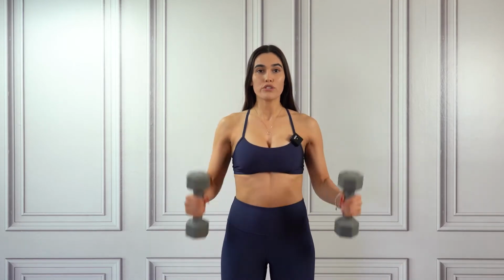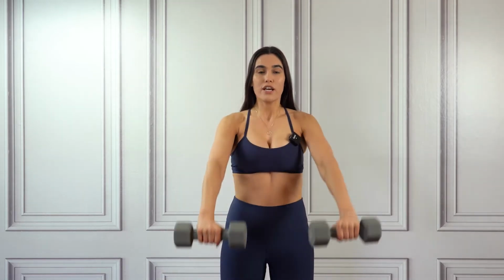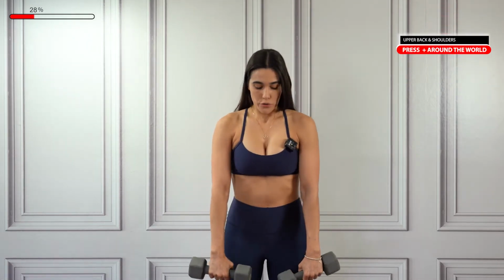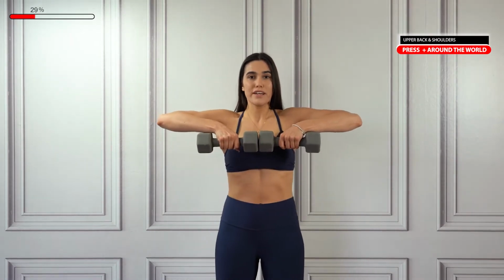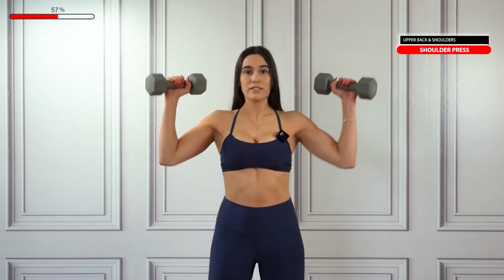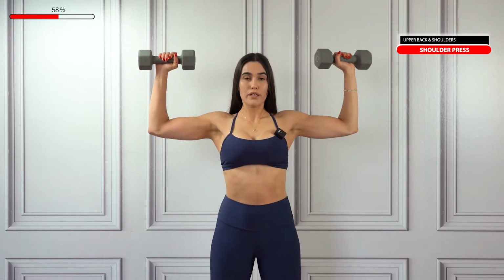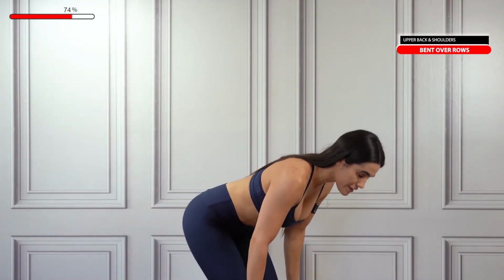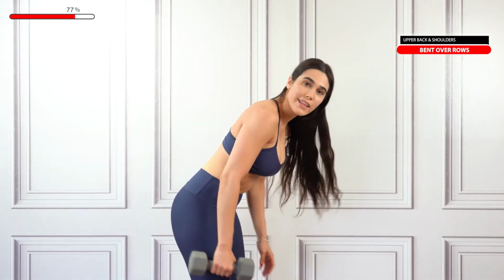10 Min Upper Back & Shoulder With Dumbbells | Get Rid of Bra Bulge & Get Toned | Carabella Riazzo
Today, we are focusing on all the muscles in our back & shoulders - deltoids, latissimus dorsi, and biceps, pectoralis major, minor, and traps.

For this home upper body workout, I will be using the following equipment:
Dumbbells (10lbs)

Please make sure you warm up first! I recommend this video for a quick BRAND NEW 5 minute warmup

Make sure your body doesn't rock during the exercises (do not use momentum to move the weight).  For shoulder press, please make sure your arms stay at an 80 degree angle. For Arnold Press, please focus on keeping your back straight and your core engaged. For all exercises, keep your core nice and tight throughout.

10 Min Back & Shoulders Workout With Dumbbells

0:00 INTRO
0:30 Bicep curls to front raises
3:28 Arnold Press, Around the Worlds
5:51 Shoulder Press
7:50 Bent Over Rows

Thank you for joining & hope you enjoyed this workout!

V